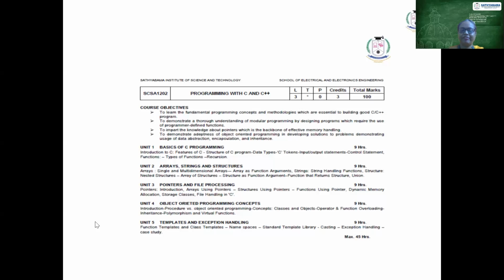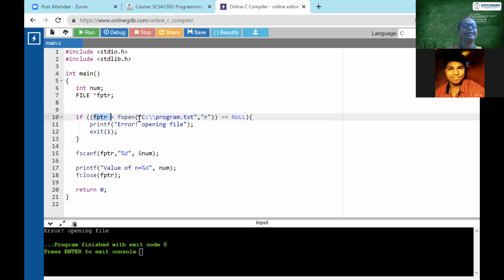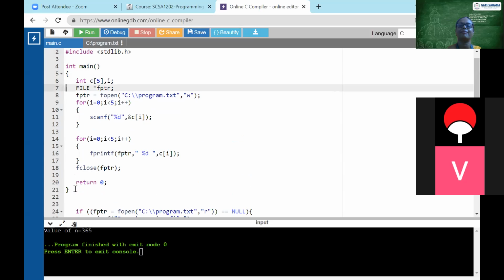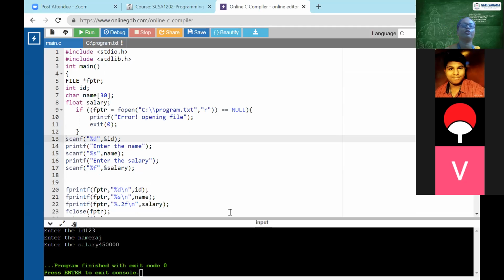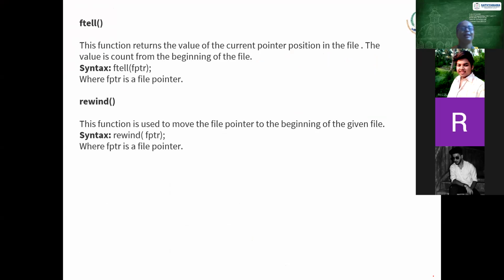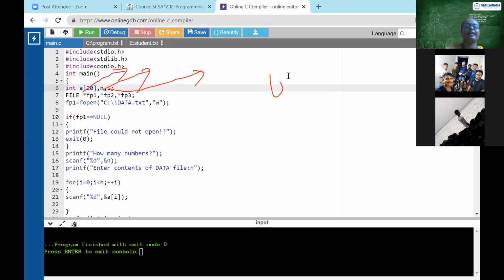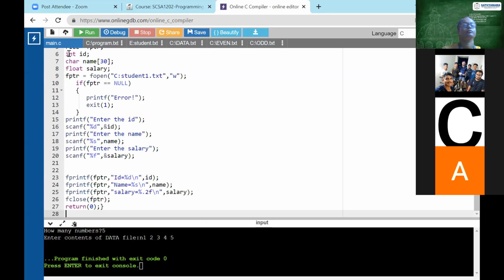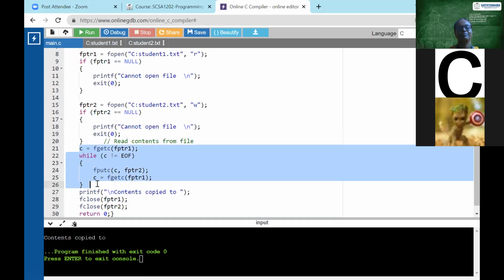FILE HANDLING IN C